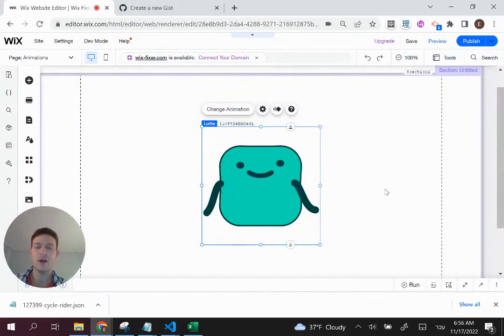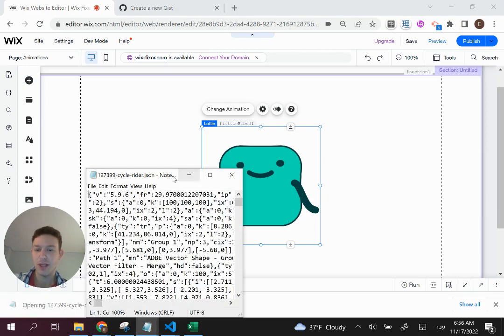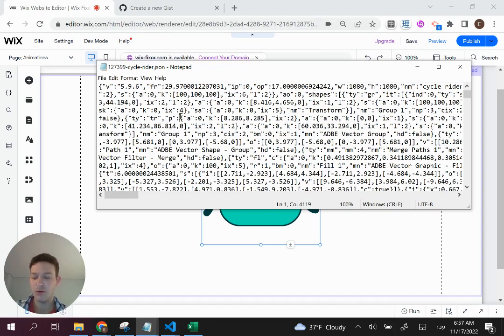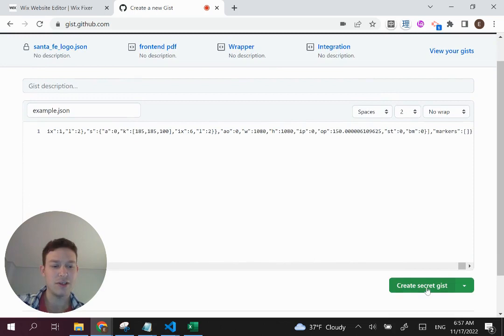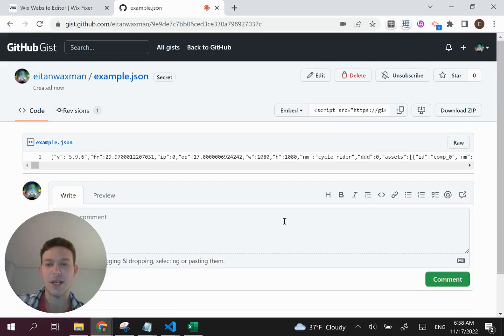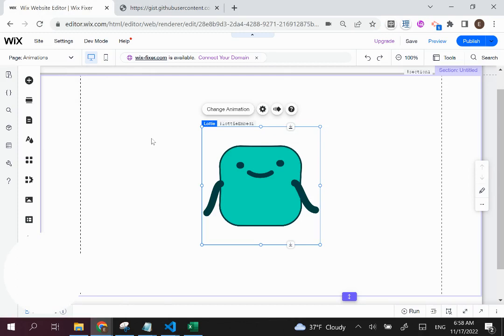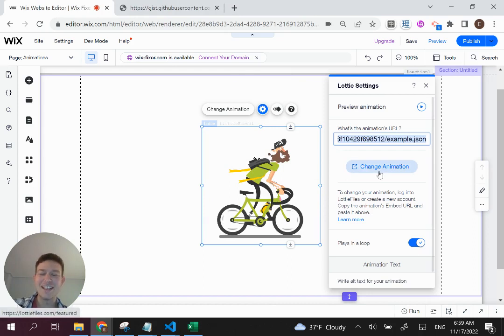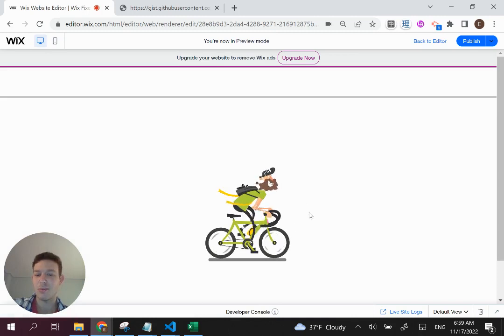How to Add ANY .json Animation to your Wix Website with Github Gist in 3 Minutes - No Code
In this video, I’ll walk you through how to host your own `.json` Lottie animation file using GitHub and embed it into your Wix website—without relying on third-party hosting. Whether you’re a developer looking for more control over your assets or a designer wanting to keep animations private, this tutorial will help you easily self-host and integrate Lottie files into Wix.

⏱️*Timestamps*
00:00 – Intro + Recap
00:10 – Hosting Your Own File
00:31 – JSON File Explanation
01:02 – GitHub Gist Setup
01:29 – Copying JSON to Gist
01:46 – Secret Gist Reasoning
02:12 – Get the Raw Link
02:40 – Embed in Wix
03:28 – Preview and Test